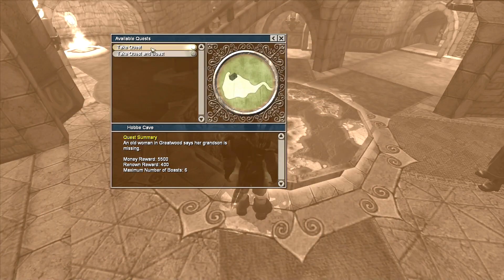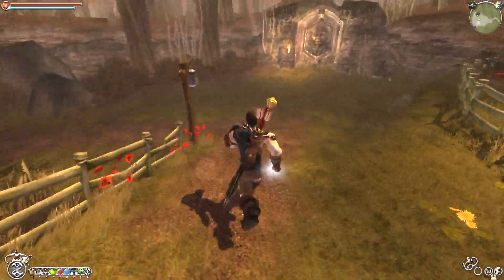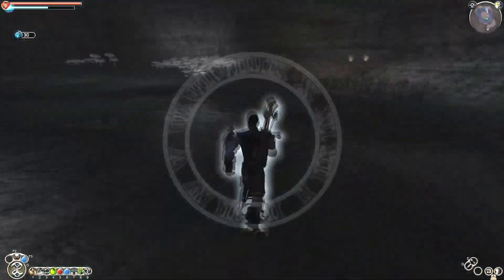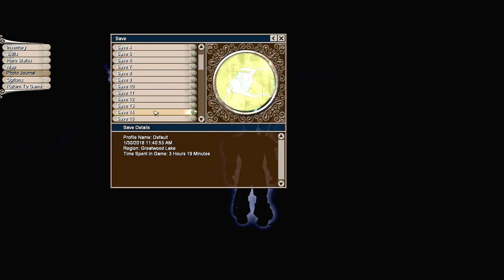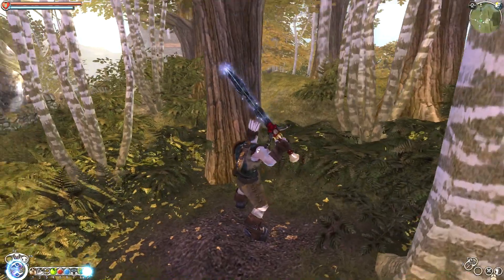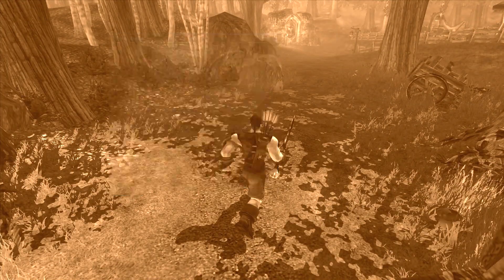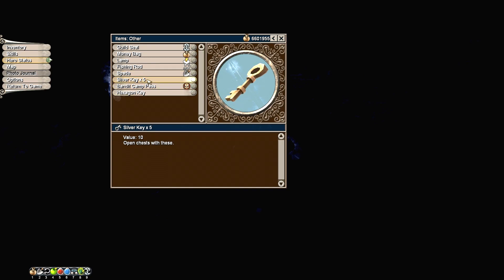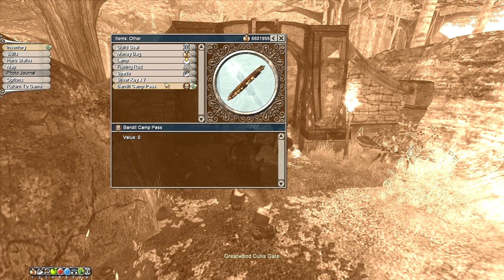The ULTIMATE Infinite Silver Key Glitch!!! - Fable TLC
In this video, I demonstrate the hero save glitch on it's own, utilizing it to obtain as many silver keys as our little hearts desire.
This means before even completing the third quest, we can literally open every accessible key chest in the game.
I did previously make this video (a couple versions of this hero save exploit I believe) however since then I have developed the method you see here which is much more efficient in terms of file corruption.